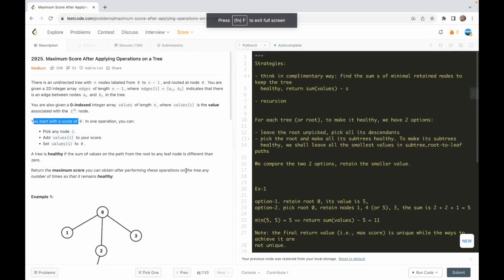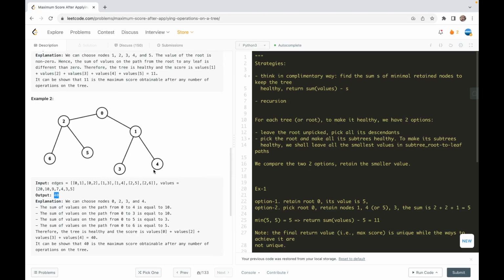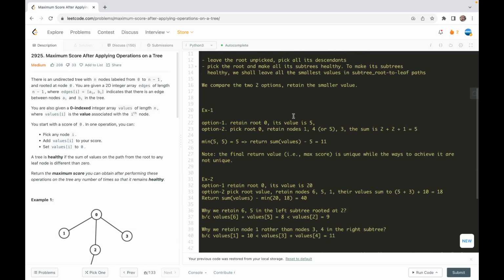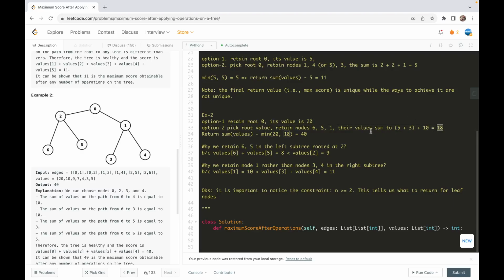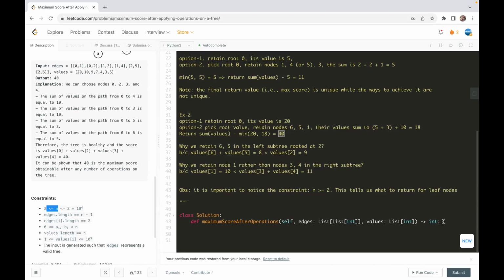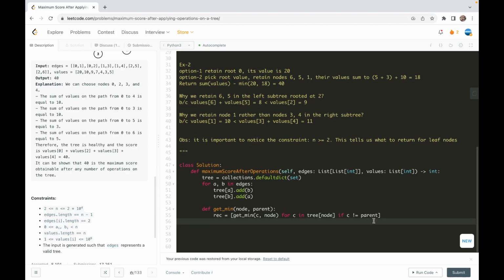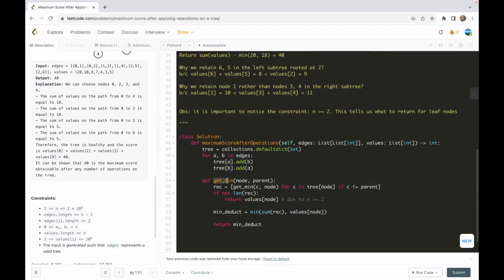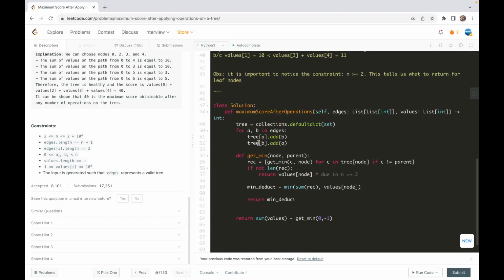leetcode 2925 [Graph]Maximum Score After Applying Operations on a Tree - recursion